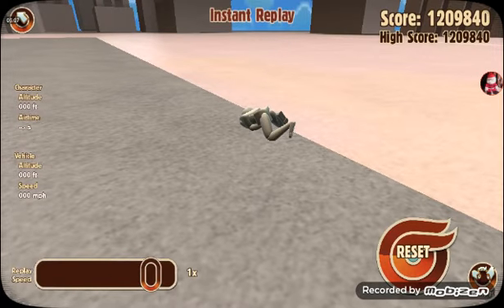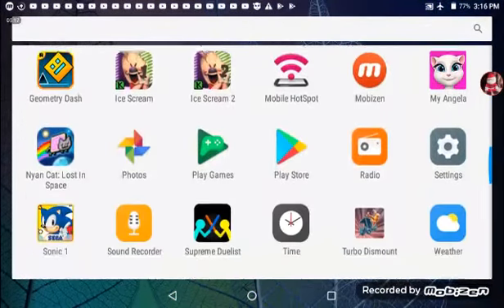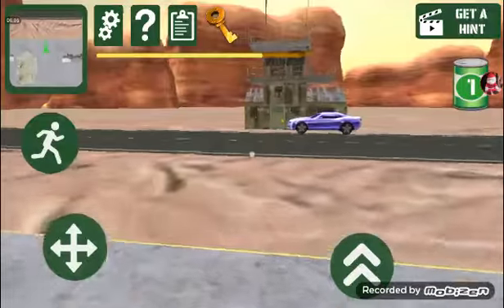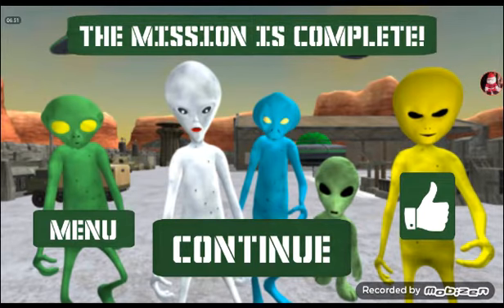Turbo Dismount and Alien Neighbor, Area 51 Escape